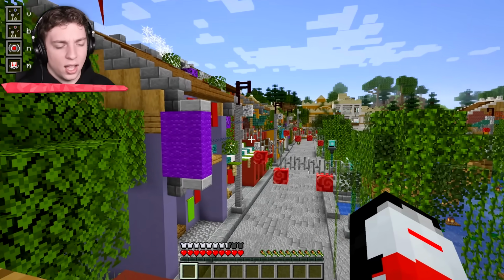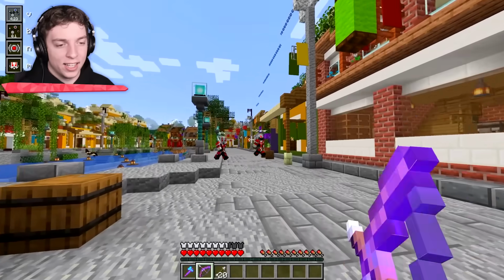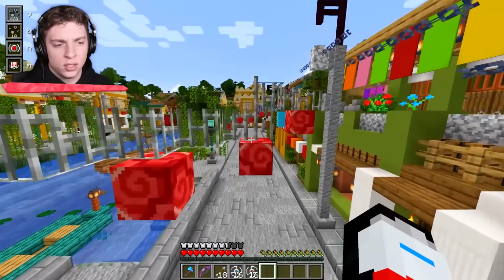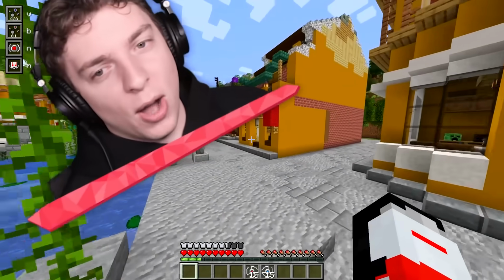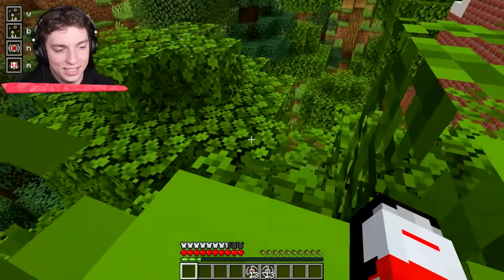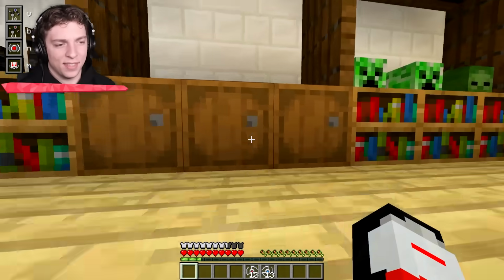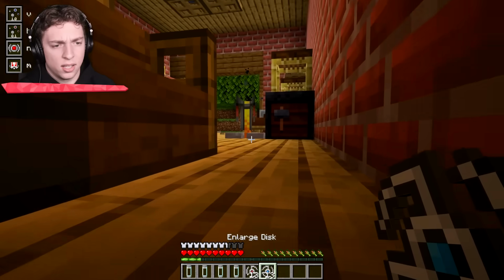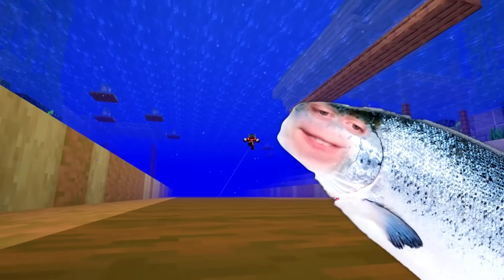I Fooled My Friends As ANT MAN In Minecraft Hide & Seek!